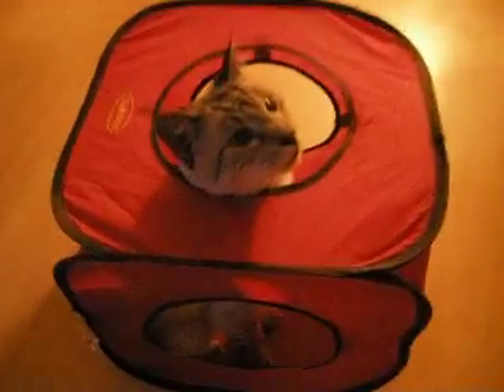Simba, the cat, playing with an aluminum foil ball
This is a video of my siamese cat Simba playing with his aluminum foil ball.